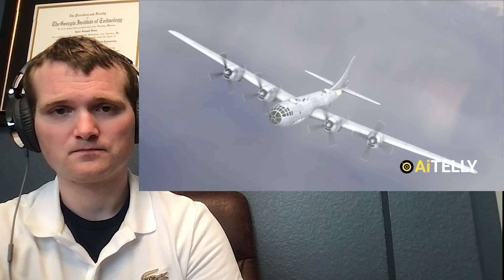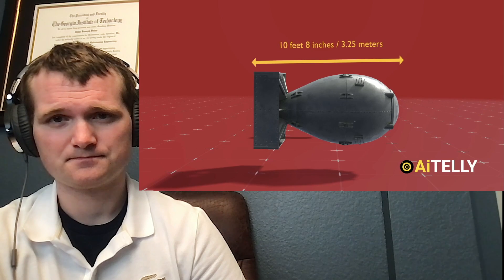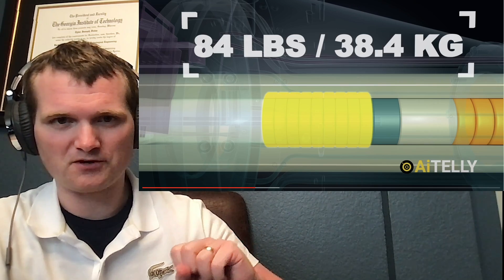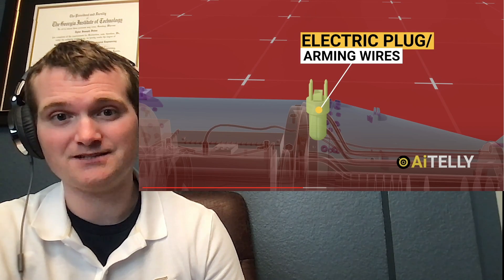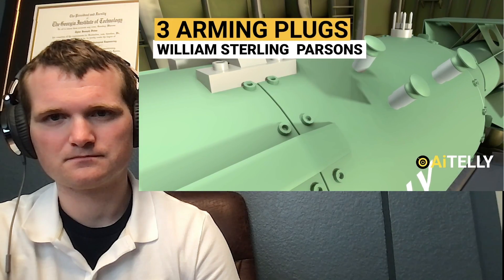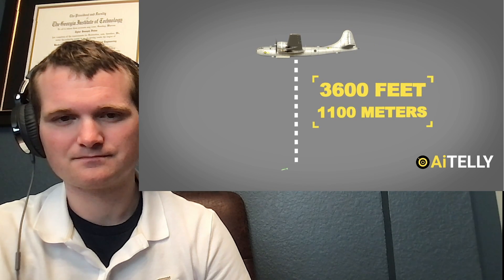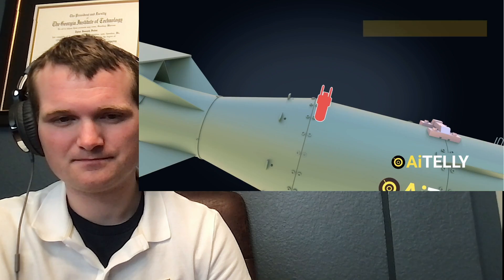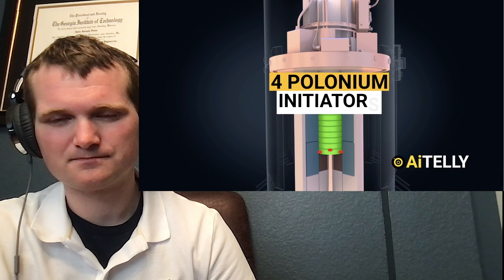Oppenheimer's Atomic Bomb - Nuclear Engineer Reacts to AiTelly's Explanation of How It Works